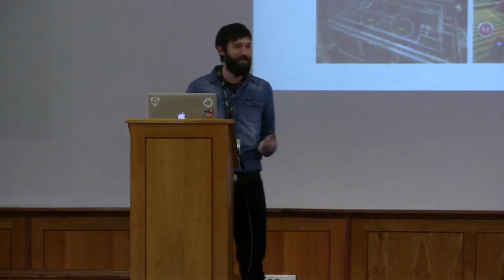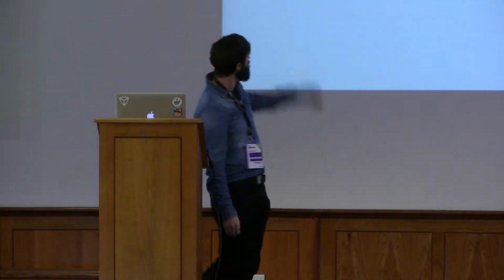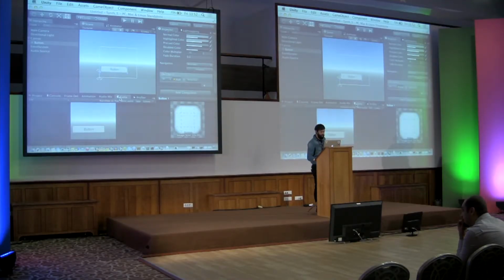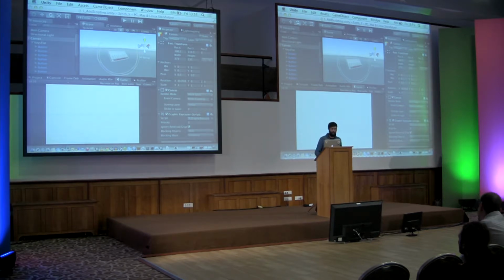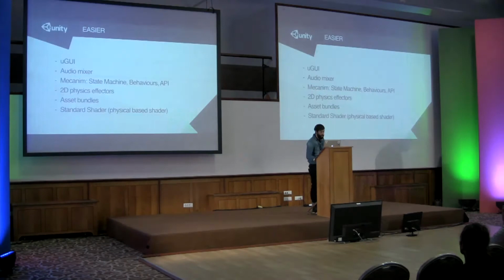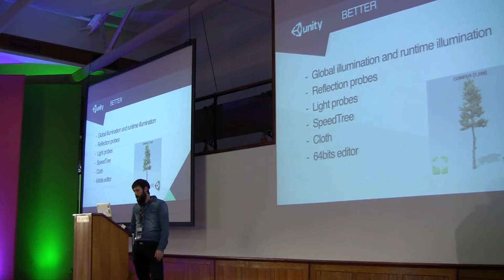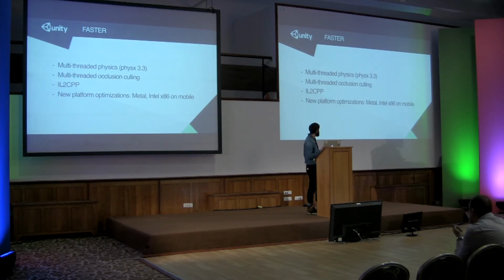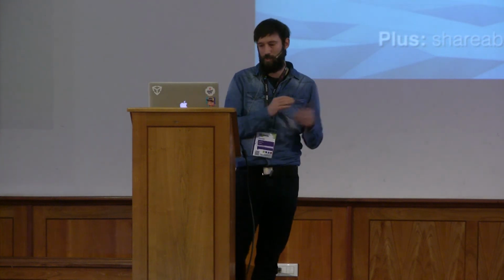How to Web 2014 (Game Dev Track): Mathieu Muller - Unity 5: Easier, Better, Faster, Stronger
In this talk, Mathieu Muller (Field Engineer Unity Technologies) explains how EASIER it is to build a GUI, create your own physical based shader and mix your audio sources, how a scene can look BETTER with the new global illumination system, how FASTER your applications can be with multi-threaded physics and Metal, and how STRONGER your team and company can be with our profiling tools and upcoming cloud services.